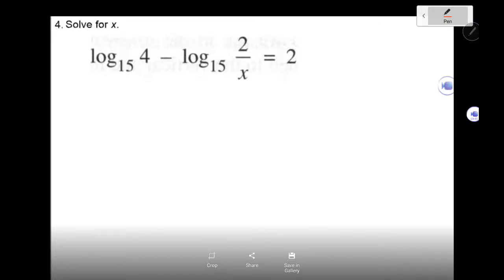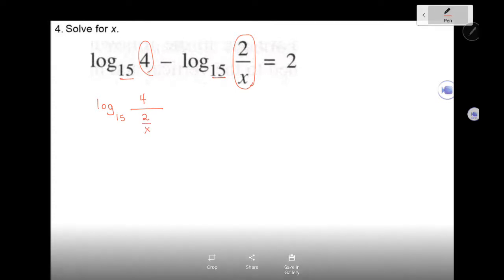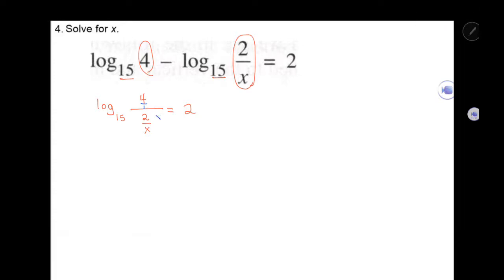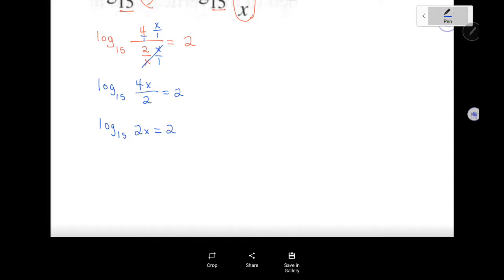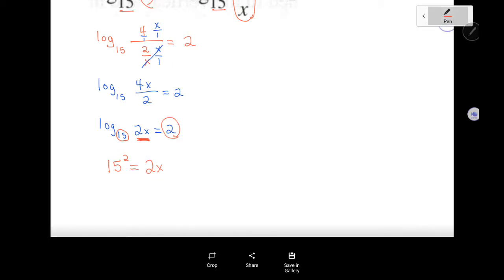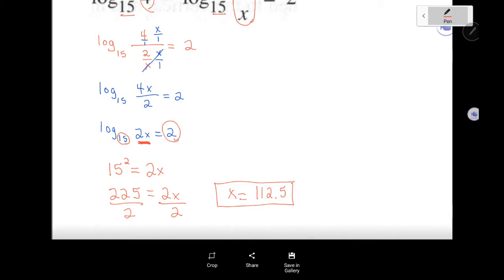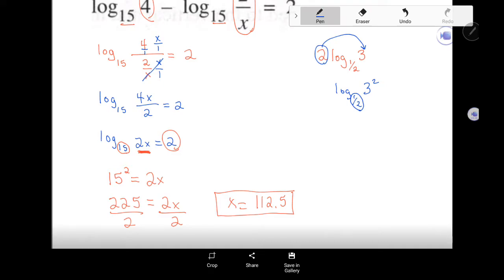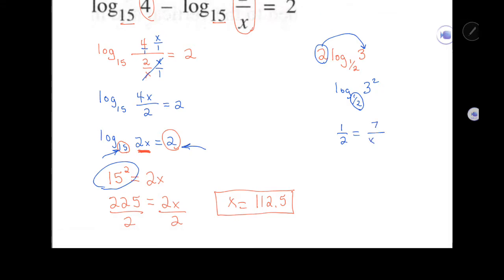CW0418 4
Logarithm rules